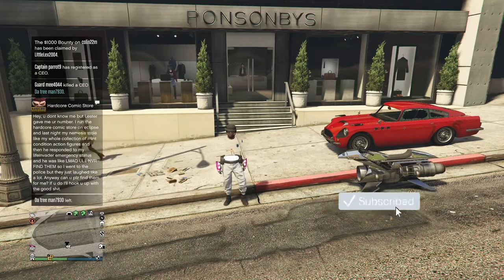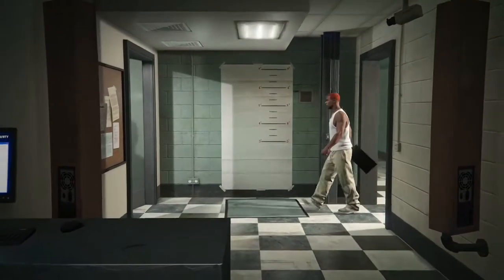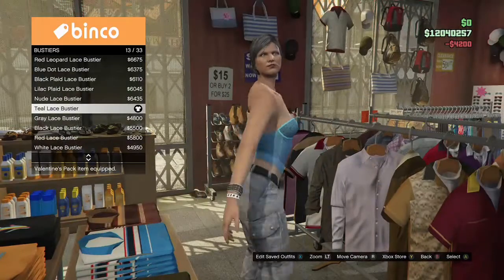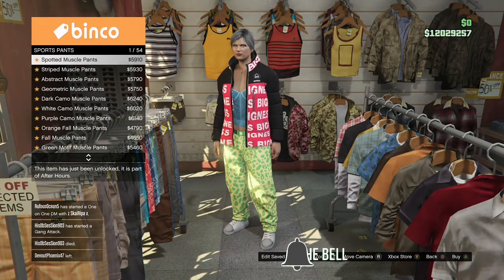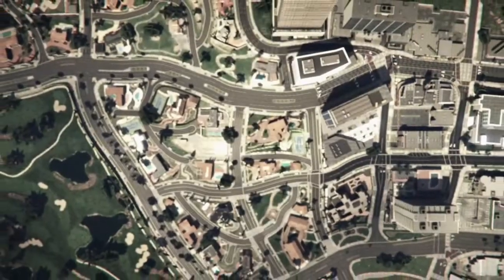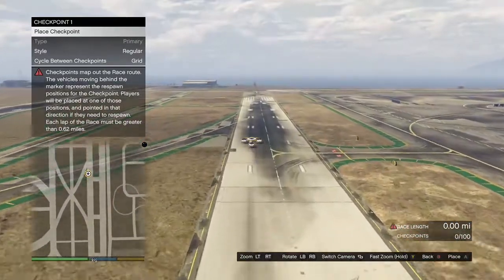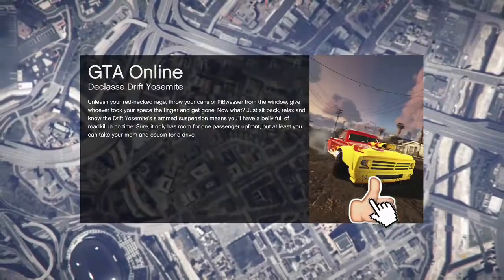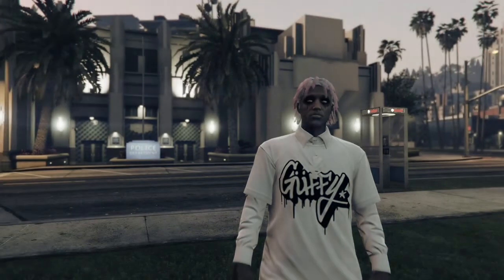GTA 5 How To Get A Modded Gray Gorka Joggers With Race Shoes Outfit (GTA 5 Clothing Glitches 1.50)